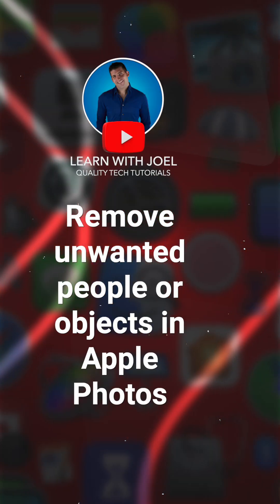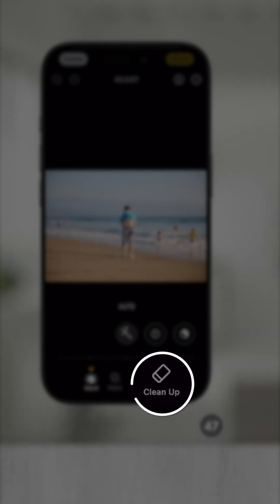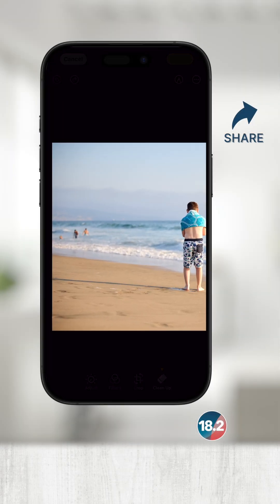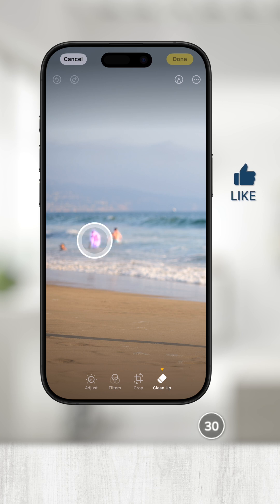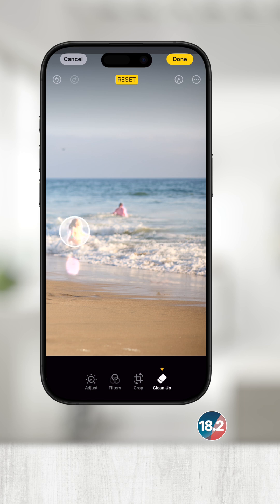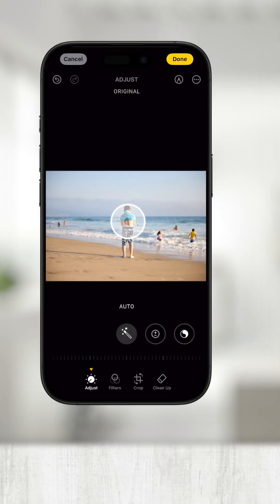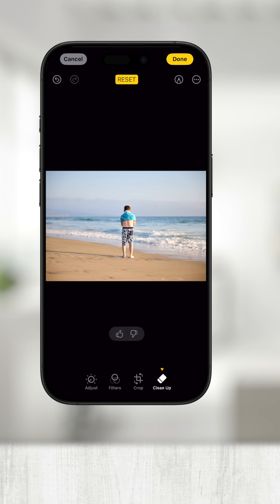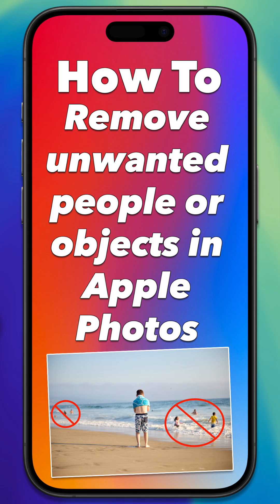How to Remove Objects from Photos Using Apple Photos Clean Up (iOS 18)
Apple Photos includes a powerful Clean Up tool that lets you remove people and distractions from your photos — but it only works on supported devices with Apple Intelligence.

In this video, I show exactly how the Clean Up tool works in Apple Photos, how to remove unwanted objects manually or automatically, how to zoom for precision, and how to compare your edits to the original photo before saving.

I also explain which iPhones support Clean Up and why older models don’t have access to this feature.

Clean Up is available in beta on all iPhone 16 models, iPhone 15 Pro, iPhone 15 Pro Max, iPad mini (A17 Pro), and iPad and Mac with M1 and later, as part of an iOS 18, iPadOS 18, and macOS Sequoia update.

iOS 18.2 Beta

_Links to Websites or Referenced Videos Below:_